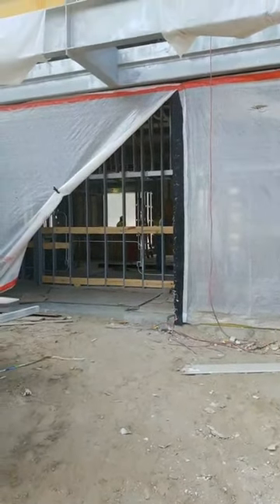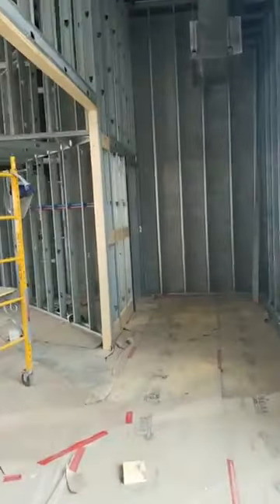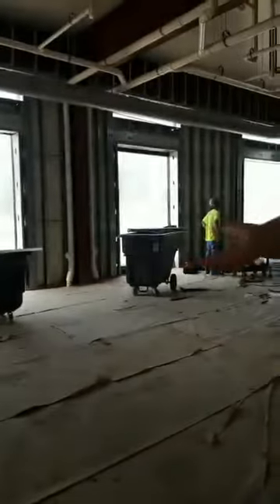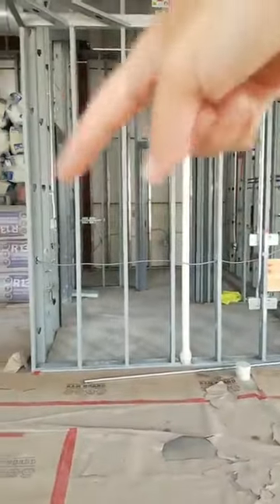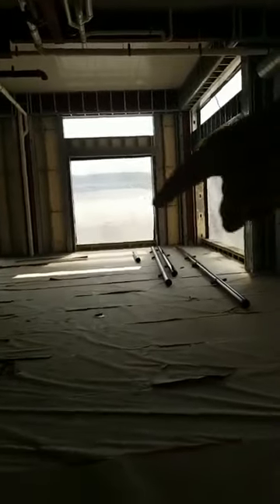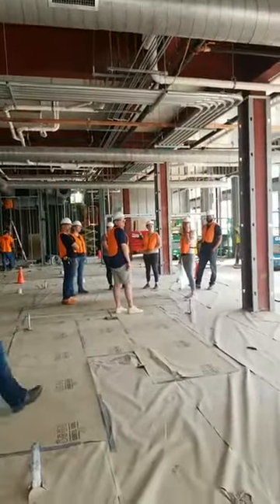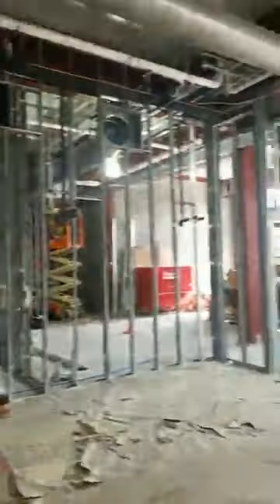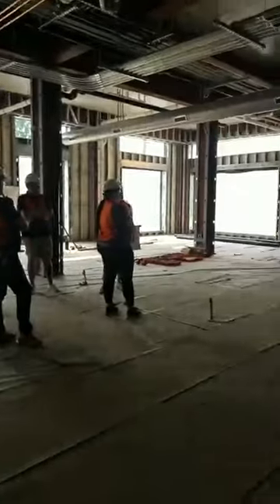410 W Broadway - Under Construction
On Tuesday July 20th, 2021 we got a chance to go into our new location at 410 W Broadway and check out the progress in person! I'll point out where some of the new features will be located and you can get a feel for the new space.